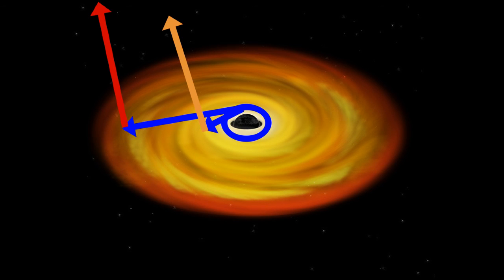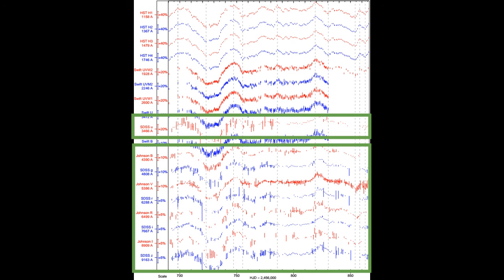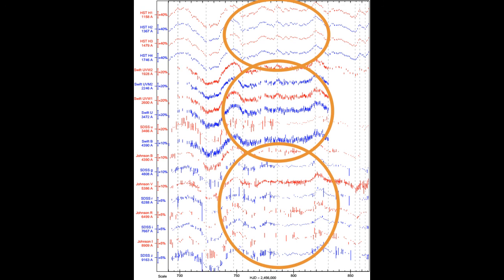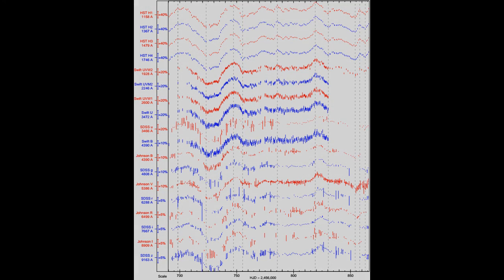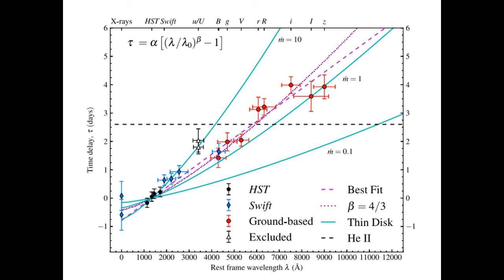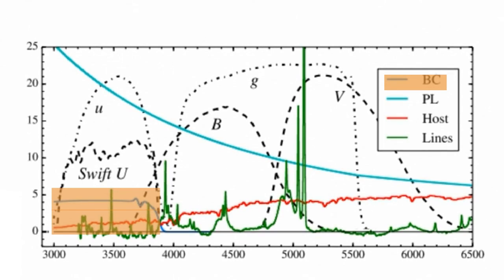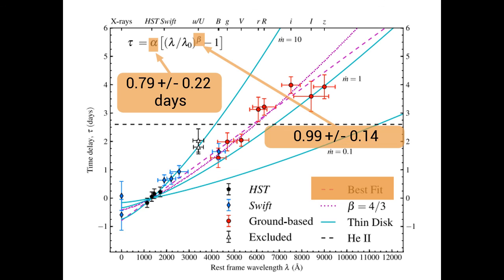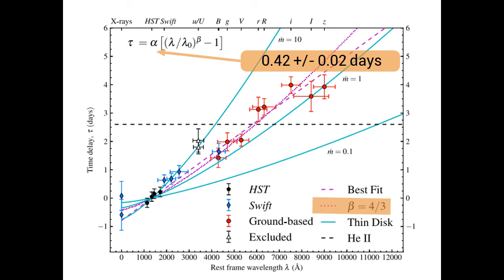AGN STORM: Space Telescope and Optical Reverberation Mapping Project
This is an OSU Astronomy Coffee Brief for Fausnaugh et al. (2015) paper: "Space Telescope and Optical Reverberation Mapping Project. III. Optical Continuum Emission and Broad-Band Time Delays in NGC 5548," submitted to ApJ. For details see: